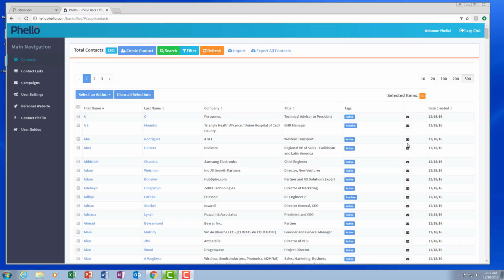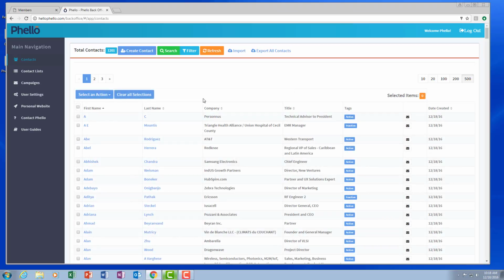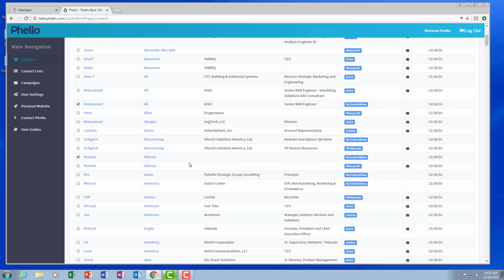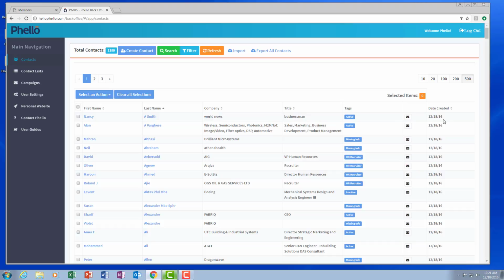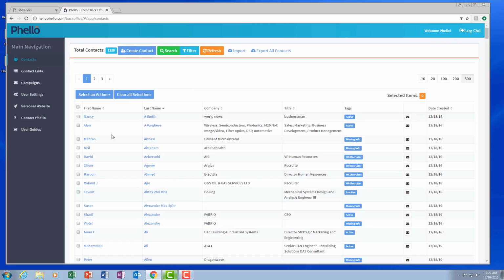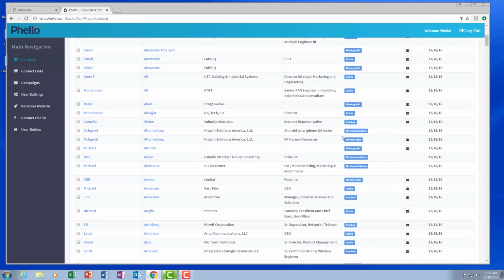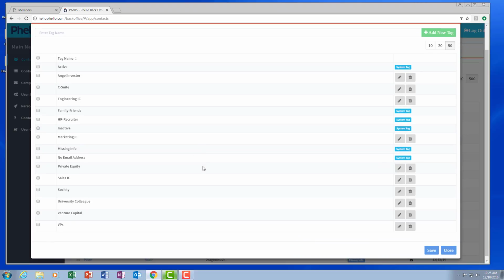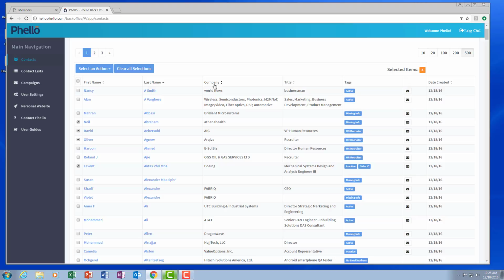Phello Organizing your Contacts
How to sort and organize your contacts within your Phello platfrom